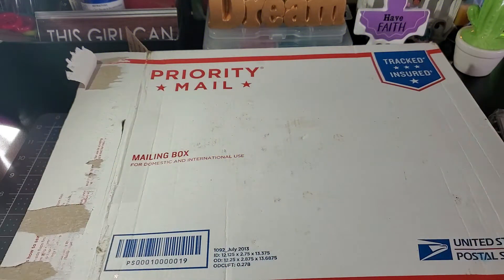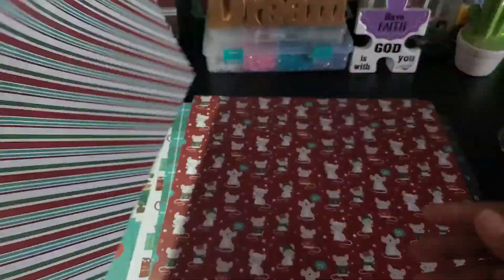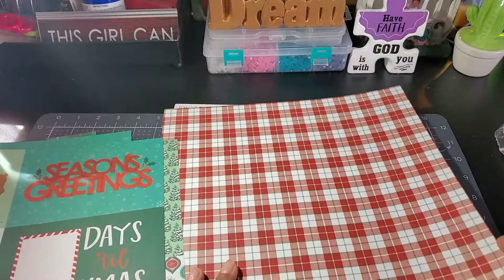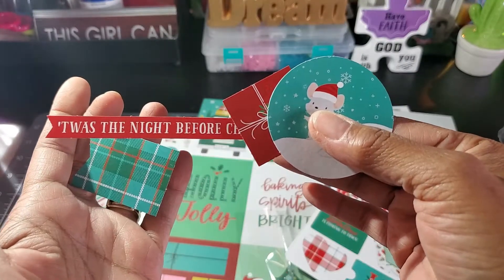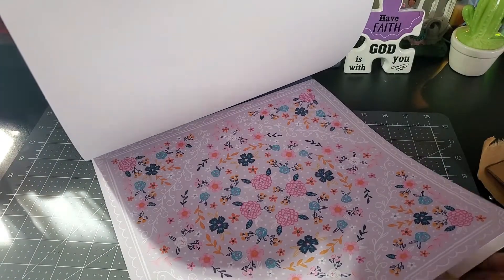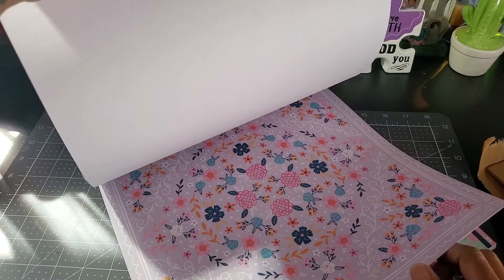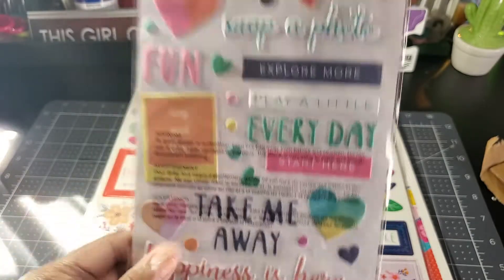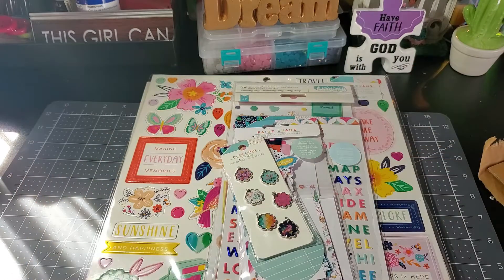New Paper Collections By Paige Evans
Hi Guys, Today I'm sharing what I received from  A Cherry On Top.
Two Cute Collections. Christmas and Anytime .